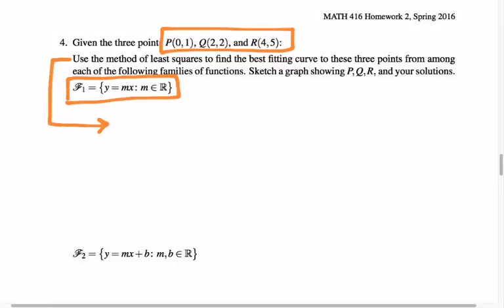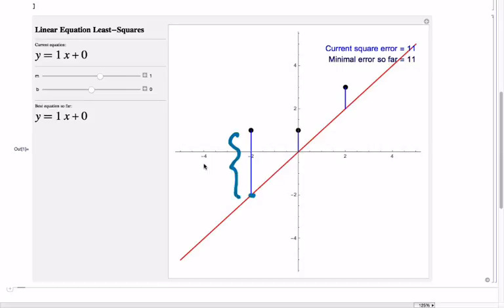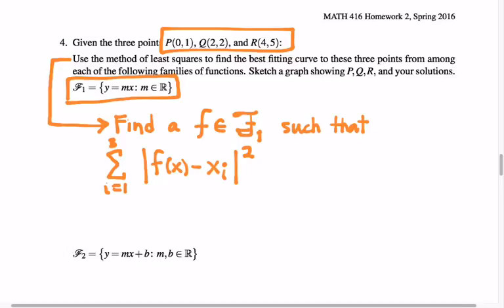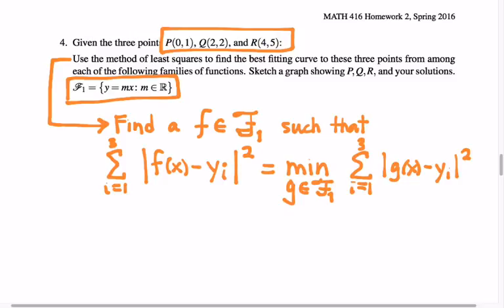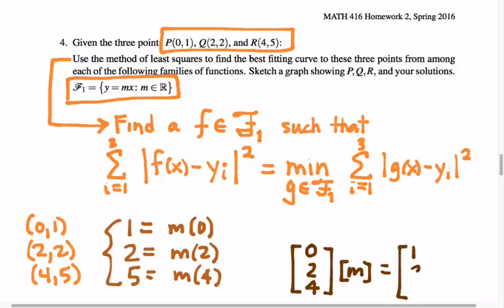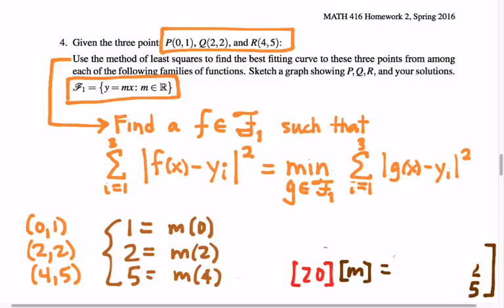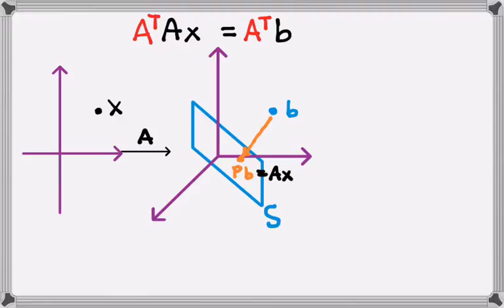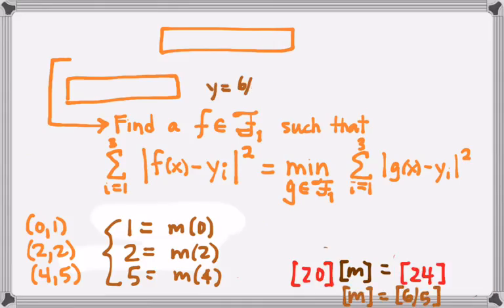416.4D Least Squares - Definition and Another Example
3/2/16 Defining the least squares method more carefully, and applying it to an equation of best fit for a three-point data set among the proportionalities y = mx.